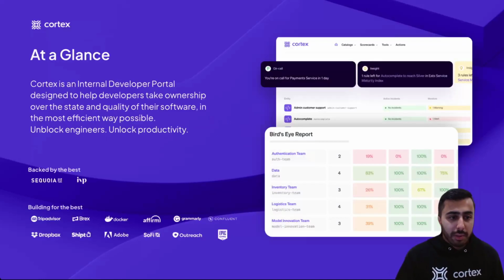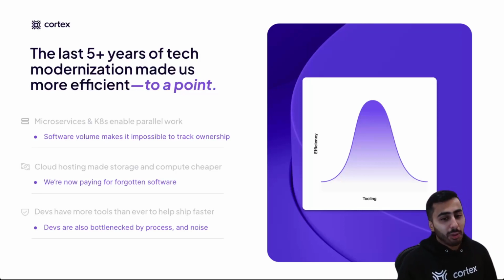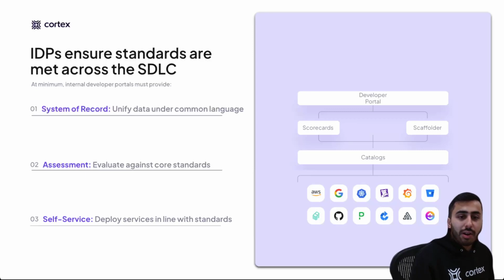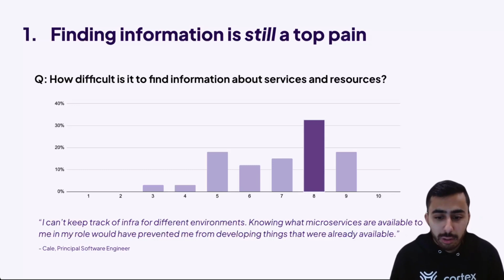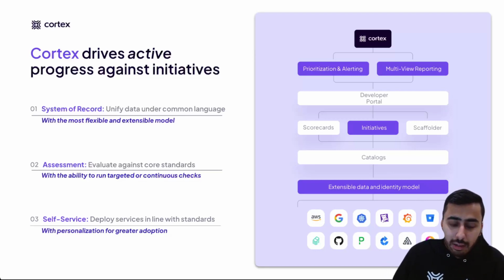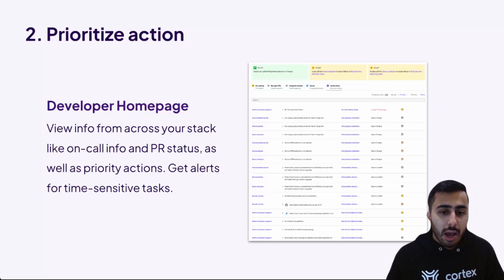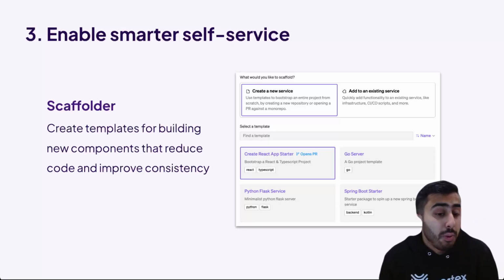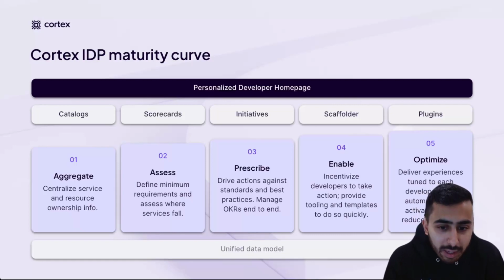Day 88 - What Developers Want from Internal Developer Portals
In the last 5 years, we’ve watched the world's fastest growing engineering teams ditch development monoliths in favor of service-oriented architectures that speed time to market. And as microservices multiplied—making it harder to track ownership and quality—Internal Developer Portals emerged to help. But while the prospect of a single portal for developer productivity sounds enticing, veteran leaders know the perception of “one more tool” can make org-wide adoption challenging. In this talk, we’ll share what developers need (and want) from their developer platforms, and use the Internal Developer Portal, Cortex, to show what engineering leaders can do to maximize adoption in a way that increases productivity, accountability, and quality of work.
Cortex is an internal developer portal that helps engineering teams build a culture of continuous improvement. Catalog service and resource information, enforce standards with templated frameworks, and incentivize continual improvement through customizable scorecards that grade service quality by production readiness, compliance alignment, code coverage, and more.